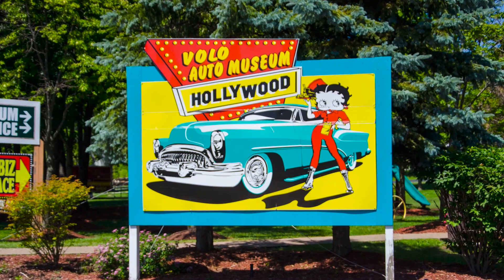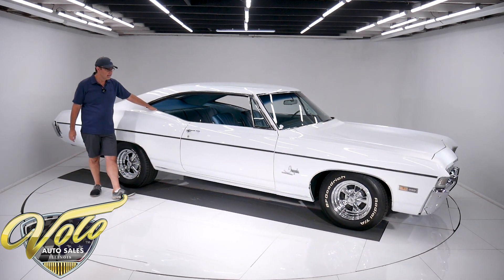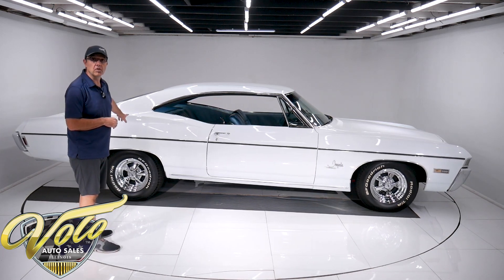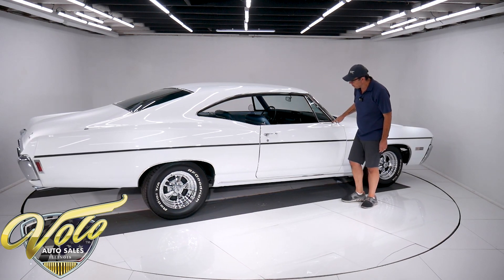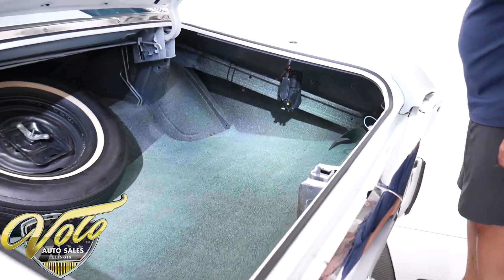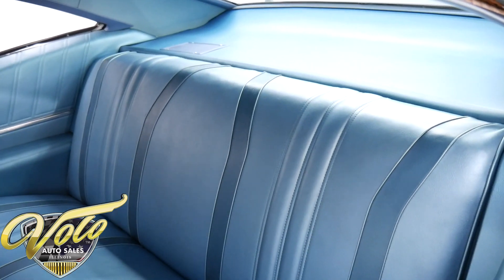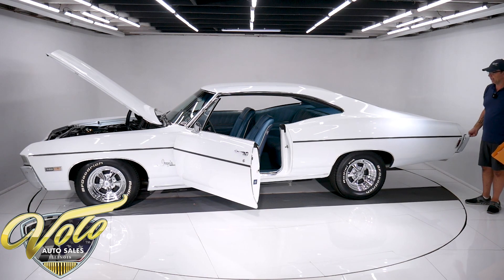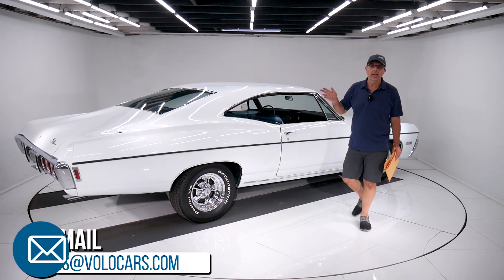1968 Chevrolet Impala SS for sale at Volo Auto Museum (V20508)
This is a 62,800 mile, rust free, 2 owner, s matching big block, documented Super Sport with air conditioning! It's restored ground up. It has an original build sheet and invoice copy.

EXTERIOR: I love this fastback design; it makes a full size car look sporty. This car has lived in Georgia all its life. The metal is dry, clean original. Straight, gaps are spot on, no rust or damage. The factory spotwelds are still on the lower quarters. Repainted it's original Ermine white color, very smooth and glossy. It came with the optional guard package which included side moldings, door edge guards and bumper guards. It has an upgraded power antenna. The original bumpers were rechromed. The grill and stainless trim was polished. Windshield looks new. Weatherstrips were replaced. The 15 inch Cragar wheels sparkle like new. Meaty set of BFG tires, fatter in back. It has a proud stance.

INTERIOR: Very tidy. The blue adds a splash of color. Bucket seats with a factory console. The seats were recushioned and upholstered. Door panels were replaced. The dash area is mint- bezels, instruments, heater controls etc. Light works in the glovebox. Console is in great shape. Carpet was replaced. Very nice original headliner. Complete set of original seatbelts.

ENGINE COMPARTMENT: Show quality, detailed to original condition. s matching 396-325 hp big block. Stock manifolds, 4 barrel carb, air cleaner etc. Heat riser tube, vacuum lines are still hooked up. Features include power steering, power brakes and factory air conditioning. The a/c was serviced - compressor was replaced, updated with R134 freon. The components all look fresh. Inner fenders, pulleys, brackets, radiator support were powder coated. Very proper- washers are hooked up, hoses and wires run neatly.

TRUNK COMPARTMENT: Giant trunk. Under the trunk lid and jamb are glossy. Clean trunk floor neatly spatter painted. Complete jack and spare assembly. Weatherstrip and mat were replaced.

UNDERSIDE: It is detailed underneath. Clean original metal, very clean! The frame, floors, braces, rockers, lower 1/4s are all smooth metal painted semi gloss black. Front end parts were powder coated. The front end was rebuilt- bushings, shocks, steering etc. In back it has coil over shocks. Dual exhaust with stainless mufflers. Clean fuel tank. Drum brakes were rebuilt at time of restoration. E-brake is hooked up. Looking up at the motor it is spotless. Original vin # matching Turbo 400 automatic, original 1968 tag is still riveted to the side. 12 bolt rear end in back.

This car is exceptional. My salesmen don't deserve a commission on this one, a monkey could sell it! It's a no excuses car.

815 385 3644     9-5 central